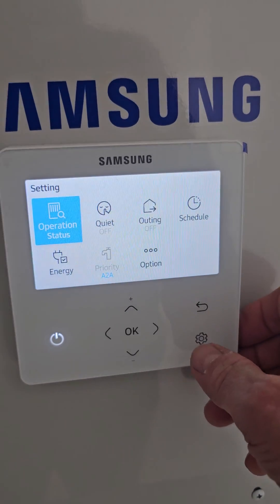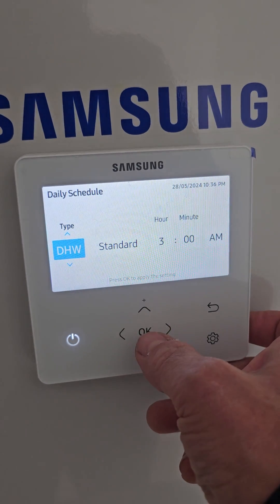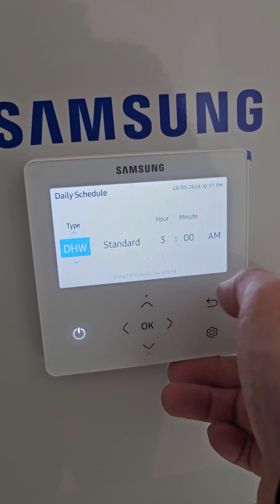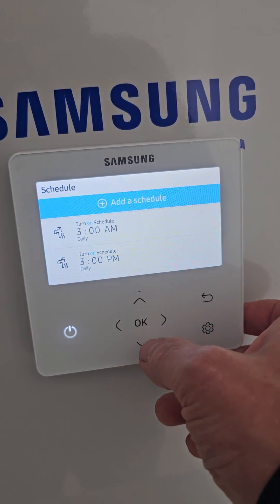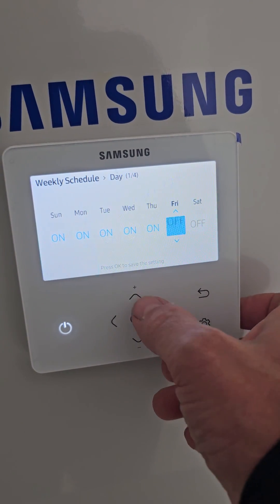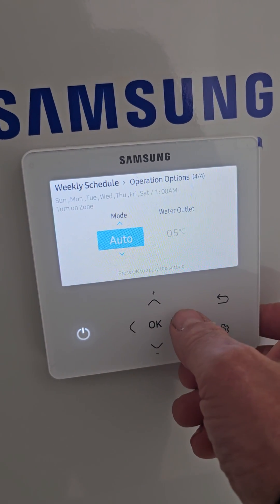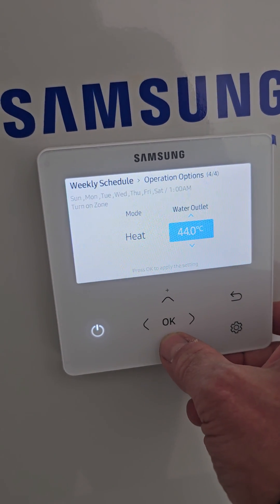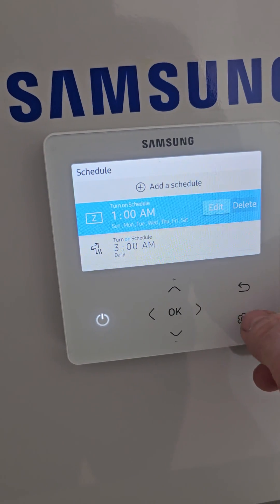Samsung set up Schedules Heating and Hot Water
Do not adjust any settings without talking to your installer.